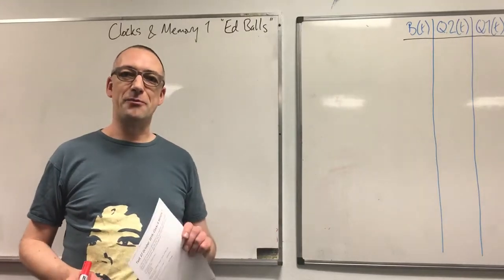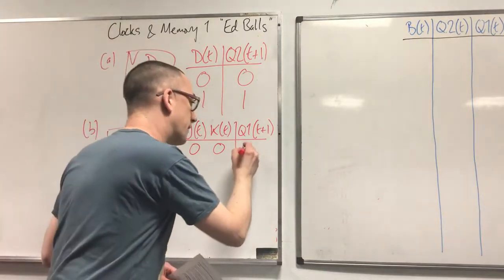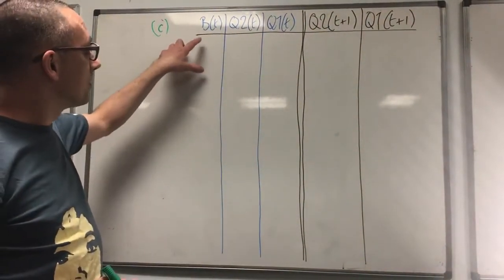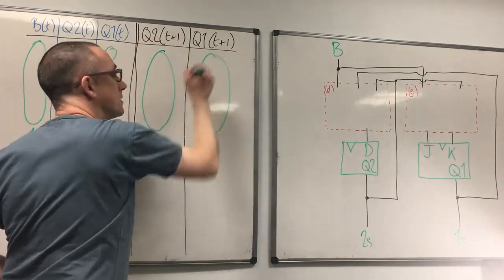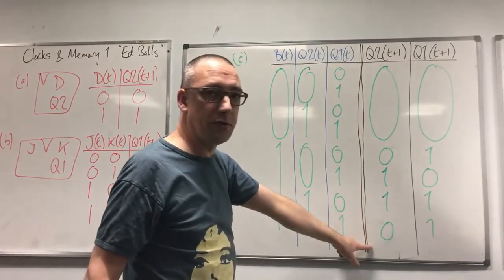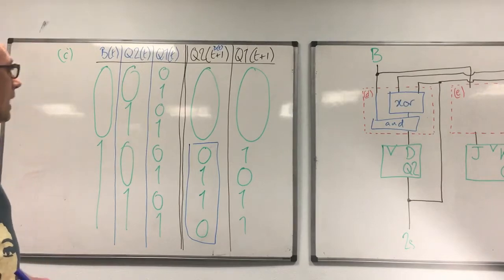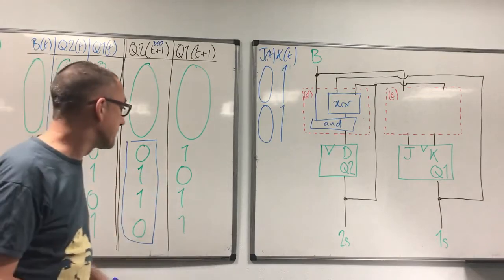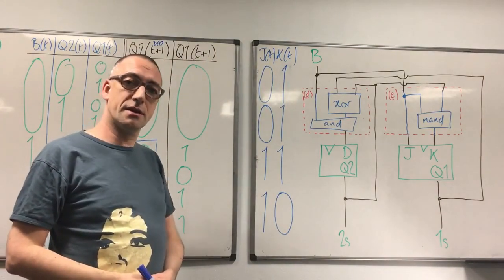CS106-2016-4-1 "Ed Balls"